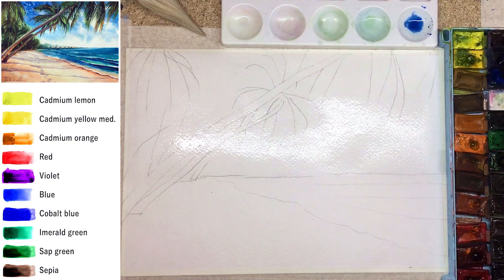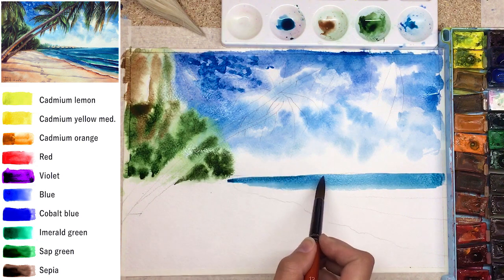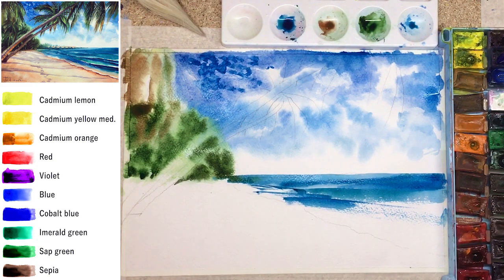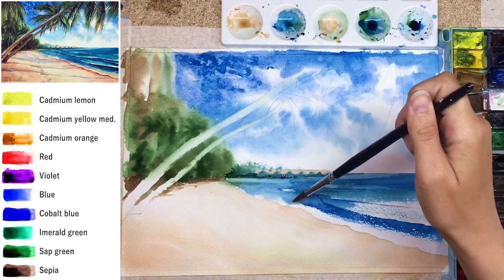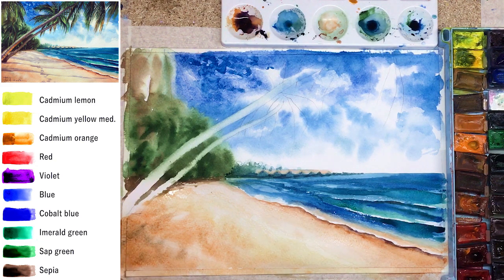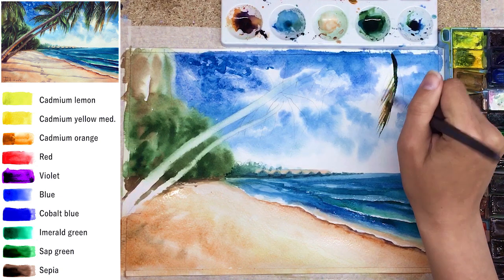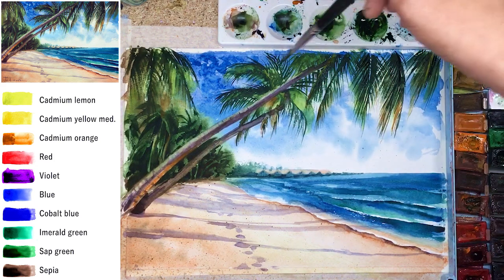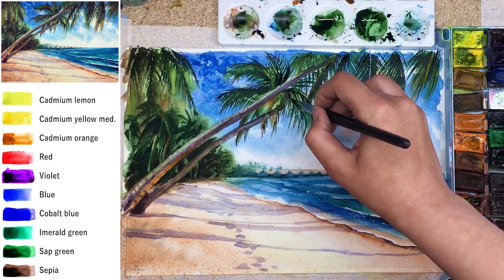"Tropical beach. Landscape". How to paint🎨WATERCOLOR tutorial DEMO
🌸 We paint with watercolor! Tropical landscape with sand and waves, palm trees and small bungalows there far - summer paradise! Let's take brushes and paint it!
You can add or exclude any details on your taste here! If you like colorful paintings, like to experiment with paints - join me! Let's paint together!
During this tutorial, you will learn how to apply and combine various techniques: wet on wet, dry brush, layering, glazing, shaped brushes using!

Artist: Aakash Gandhi, songs: Shattered Paths, Kiss the Sky, Lifting Dreams, White River, Heavenly
Artist: Asher Fulero , songs: Good For The Soul, Aurora Borealis Expedition
Artist: Dan Bodan, songs: Bike Sharing to Paradise, Bucolic Acrylic
Artist: Sir Cubworth, songs: Simple Sonata, Fugue Lullaby,
Artist: Erik Satie, songs: Gymnopedie No.1
Artist: Wahneta Meixsell, songs: Gymnopedie No_3
Artist: Riot, songs: Wigs
Artist: Huma-Huma, songs: Clouds
Artist: Silent Partner, songs: Far Behind
Artist: Geographer, songs: Away
Artist: Aaron Kenny, songs: Beneath the Moonlight
Artist: Bach, songs: C Major Prelude
Artist: Coyote Hearing , songs: Heart Strings
Artist: Jesse Gallagher, songs: Maryandra's Waltz
Artist: Jason Farnham, songs: Wedding Invitation